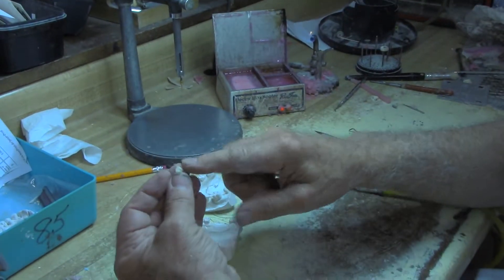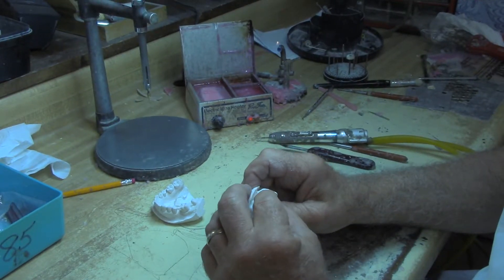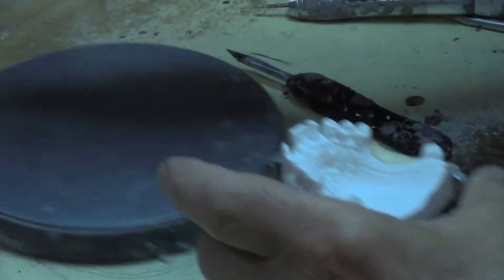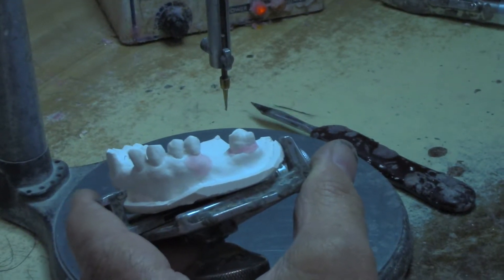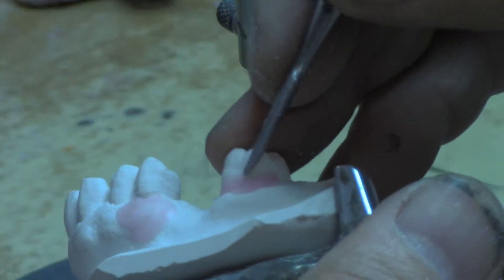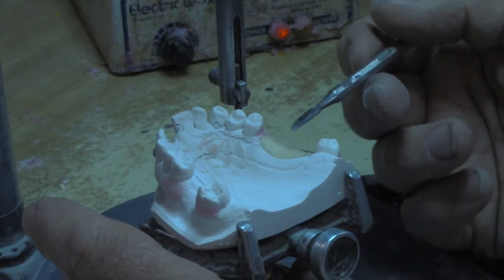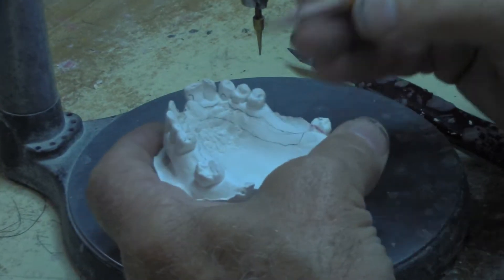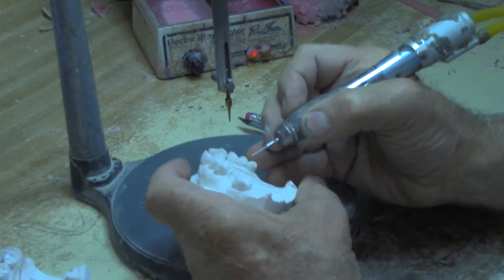MVI 0810 Casting with Facings Part 2